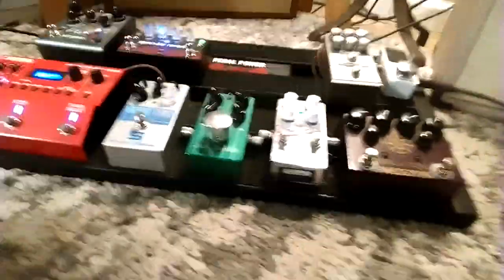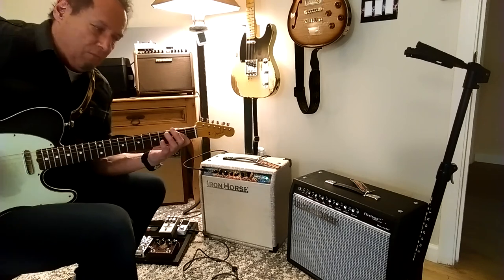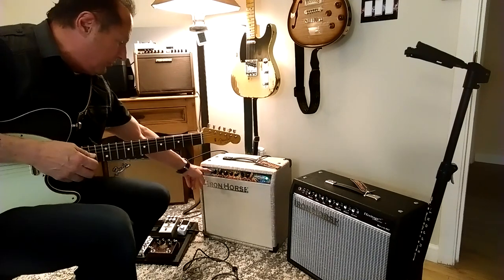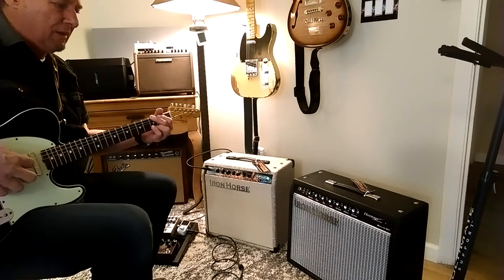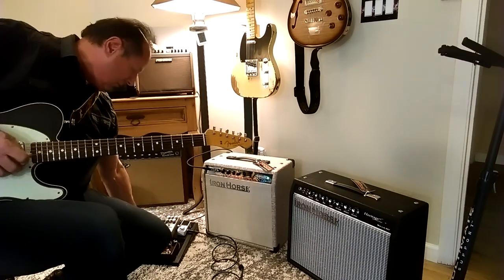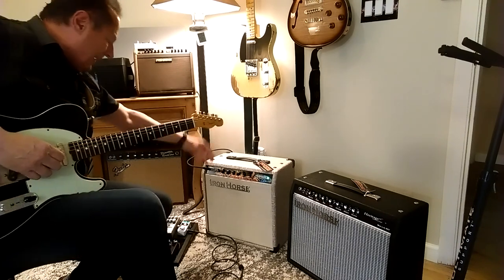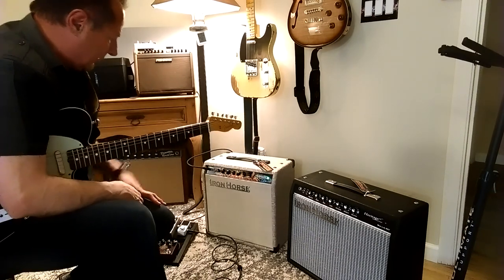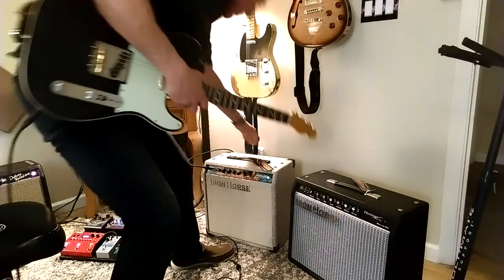Ironhorse Heritage 1x12 Combo Amplifier - Fawn Tolex - WGS ET65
Ironhorse Heritage 1x12 Combo Amplifier - Fawn Tolex - WGS ET65, Handwired construction, All-tube, Made in USA, (2) 6L6 Power tubes, tube driven spring reverb. Pine Cabinet, WGS ET65 (although speakers can be WGS G12C or anything else)

Controls: Vol/Treble/Middle/Bass/Reverb/Variable Bright knob/Output knob. Boost switch and bright switch. 35lbs ish

Demo Guitar is Fender Custom Shop 63 Telecaster Custom with Voodoo TE60 Pickups, Callaham bridge

Pedals ; Analogman King of Tone, Delay is Strymon El Capistan. Reverb pedal is Specular Reverb